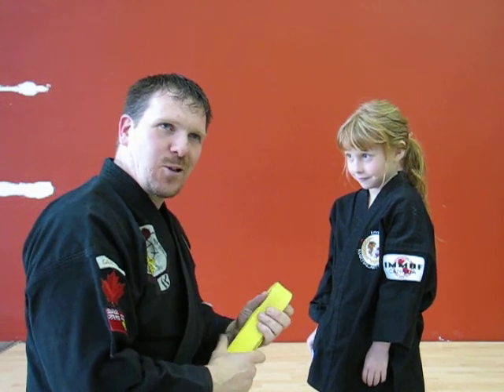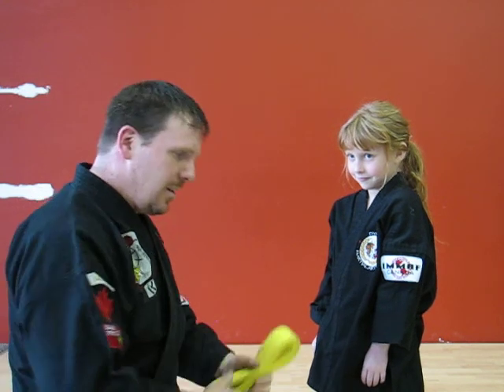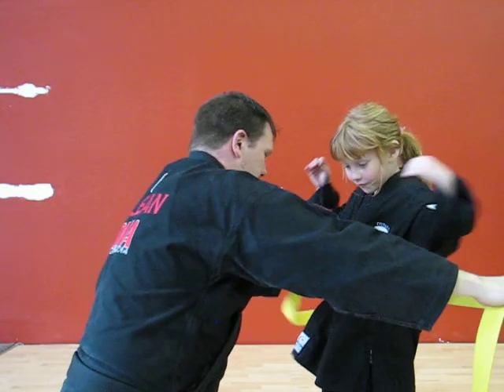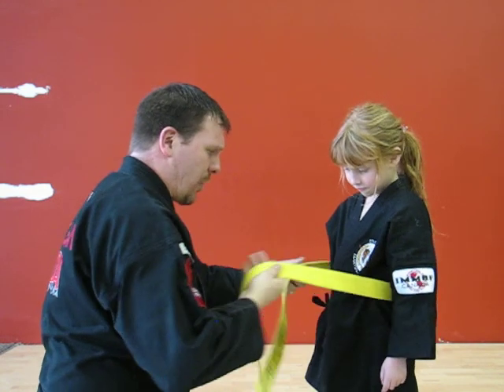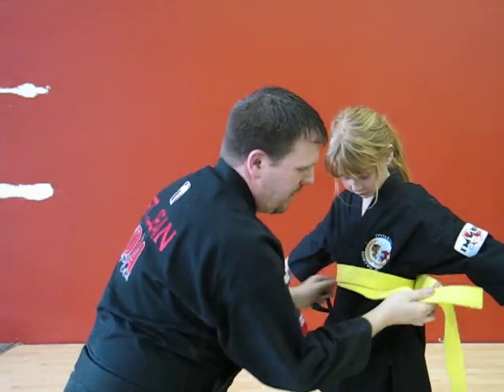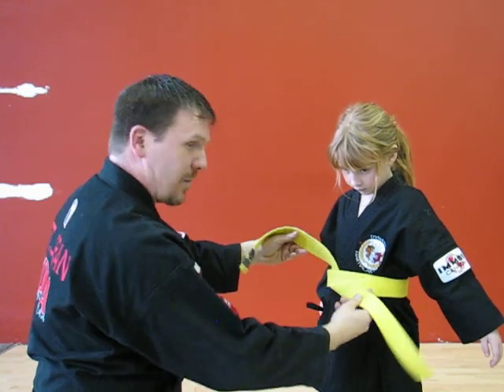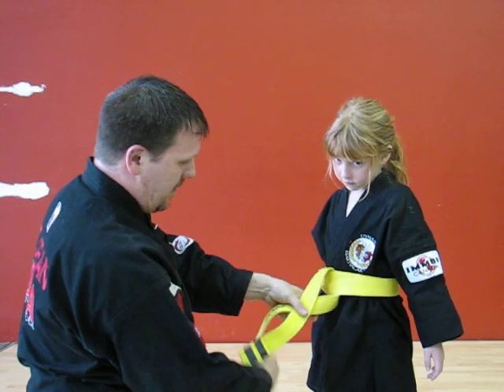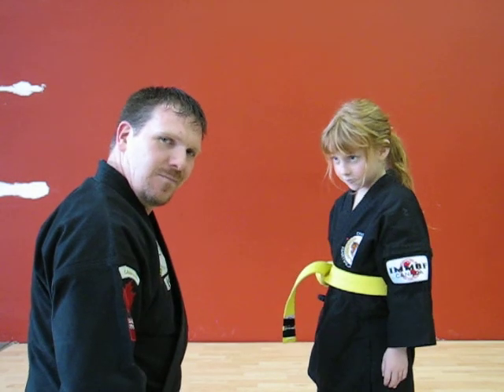Dynasty Martial Arts - Belt Tying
Sensei Rob demonstrating how to tie a karate belt on a student.